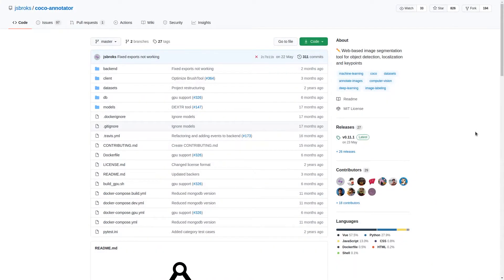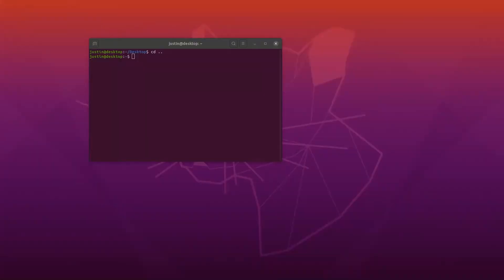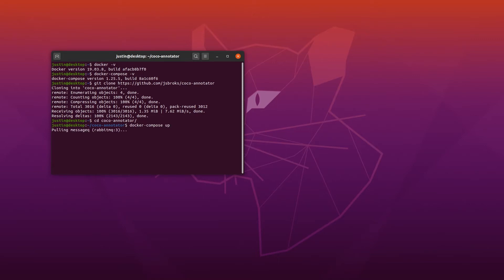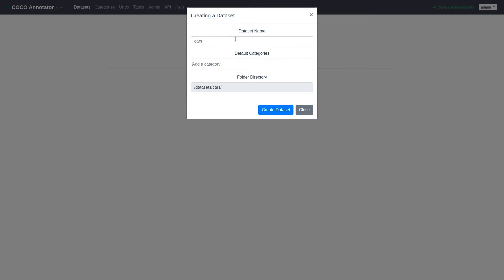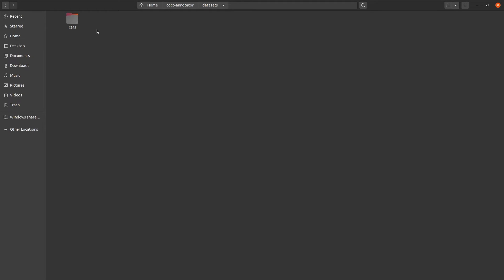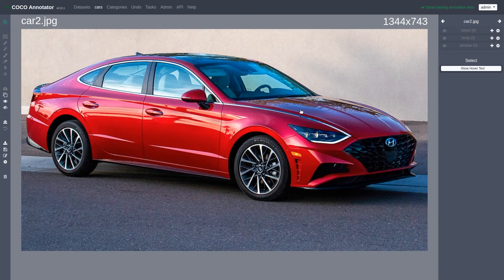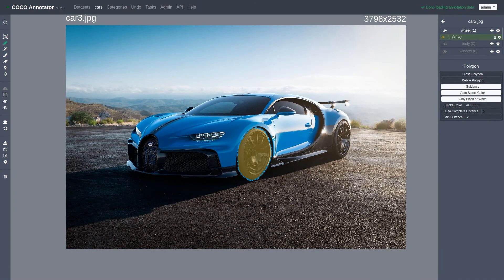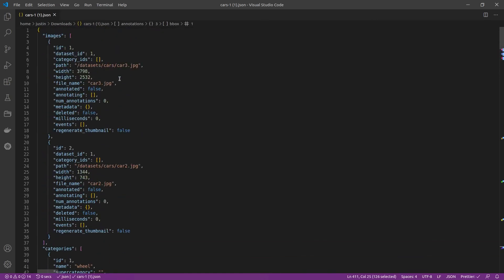Image annotation using COCO Annotator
Do you need a custom dataset in the COCO format? In this video, I show you how to install COCO Annotator to create image annotations in COCO format.

0:00 - Introduction
0:32 - Installation
1:35 - Creating a Dataset
2:56 - Annotating Data
3:42 - Exporting Annotations